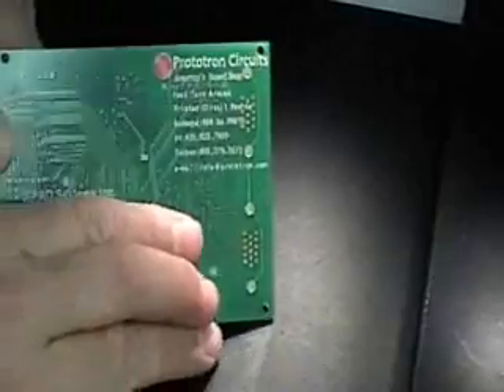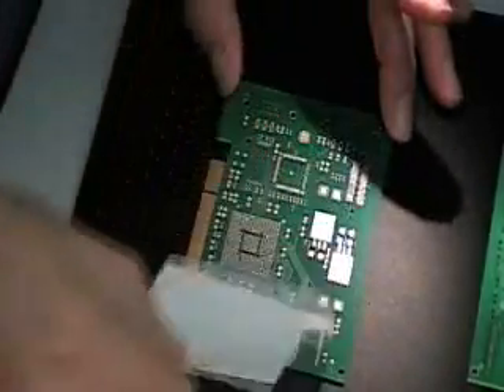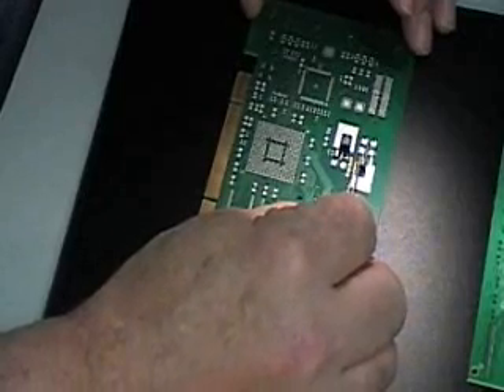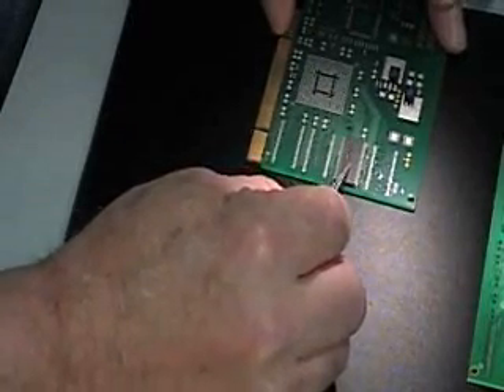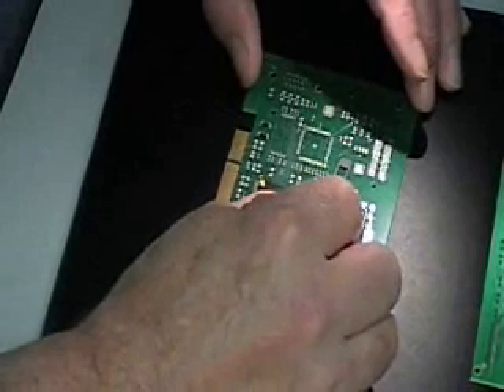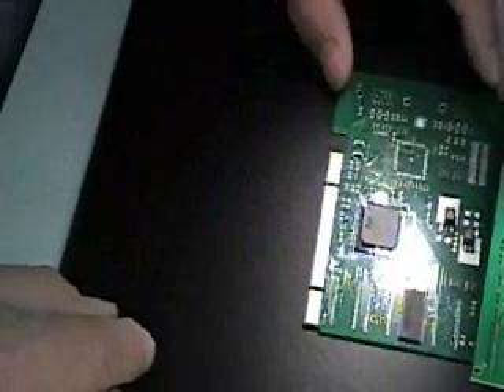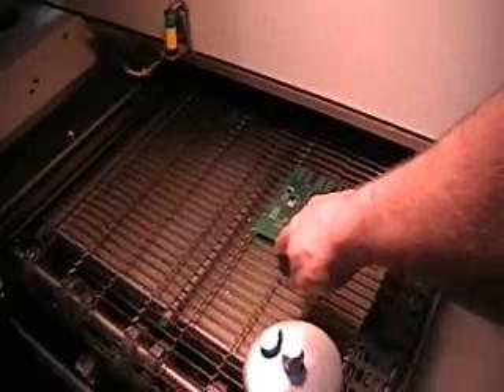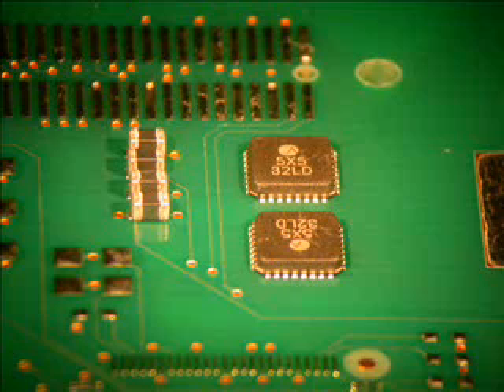Hand placing QFN parts with SIPAD solid solder deposit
There is only one way to place bottom termination components with predictable and prefect results and that is by using SIPAD ssd.